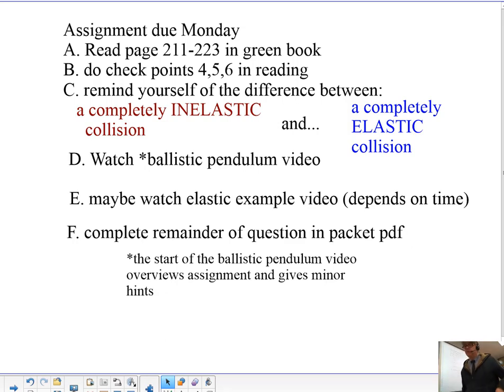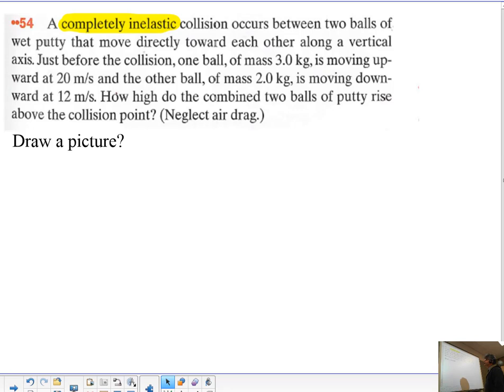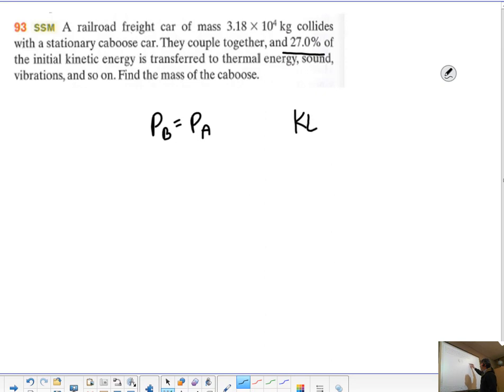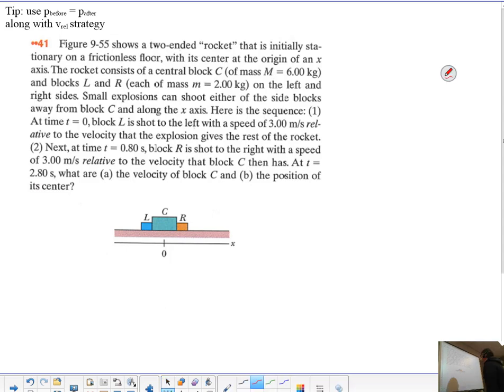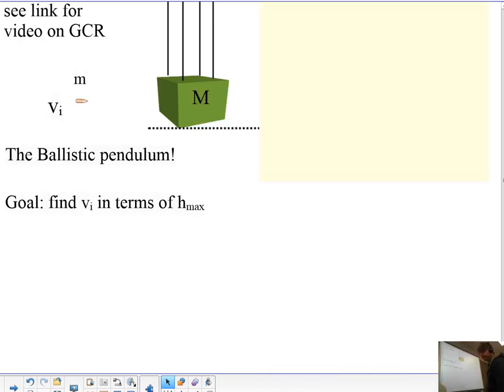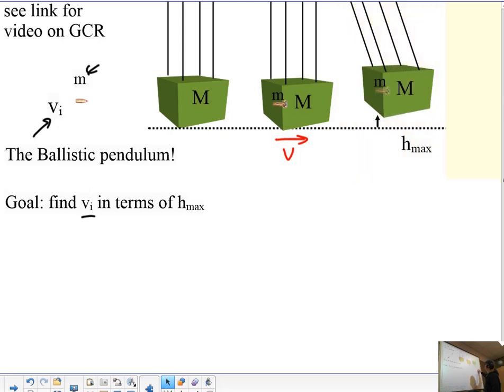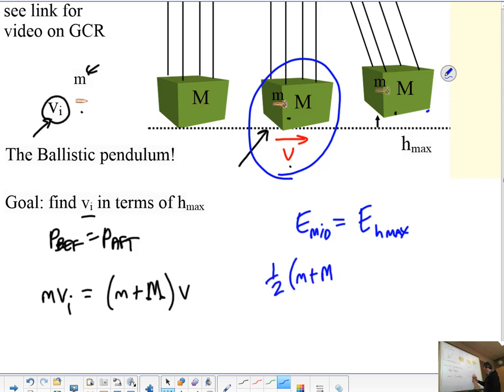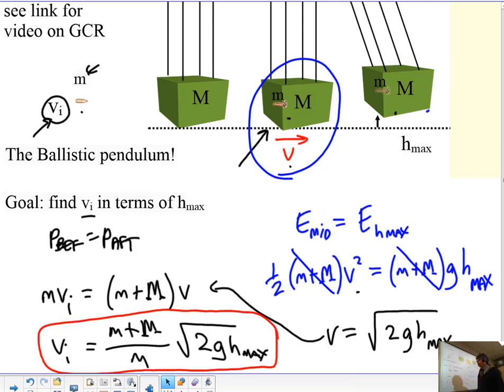Ballistic Pendulum and assignmt overview